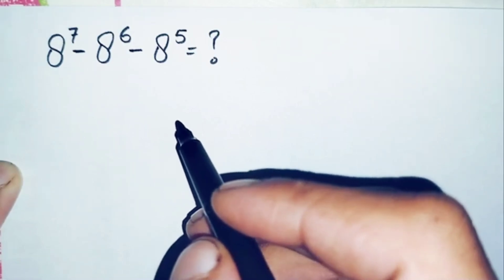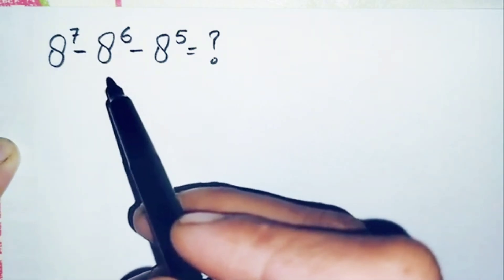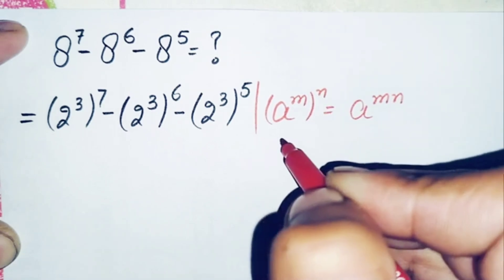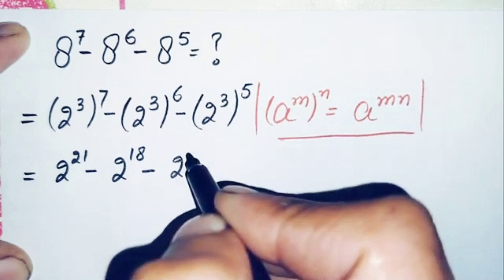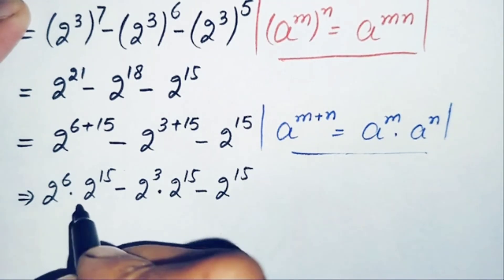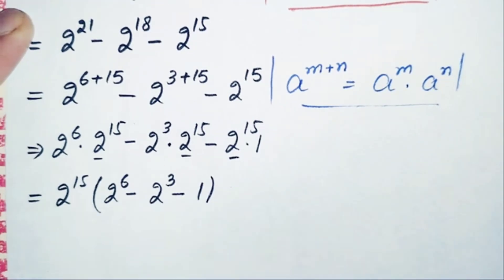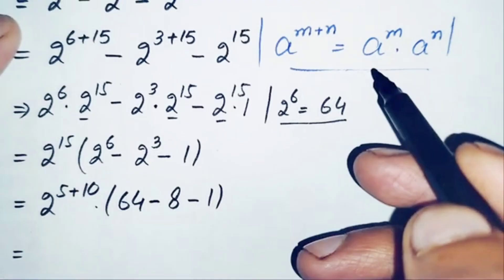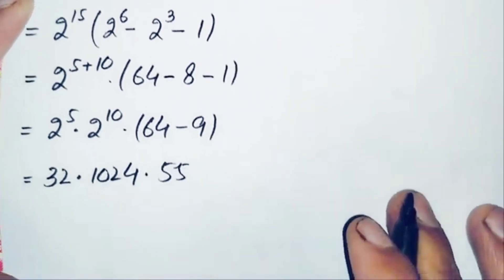A Nice Olympaids Exponential Trick | No Calculator Allowed | 8⁷- 8⁶- 8⁵=?